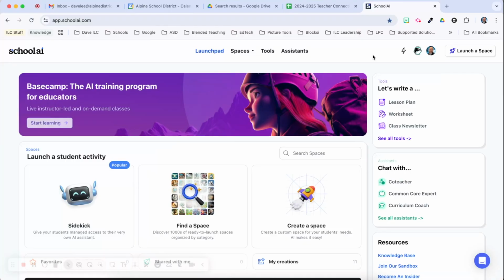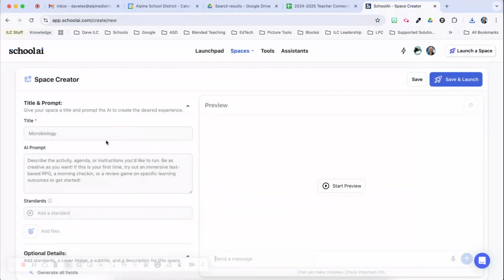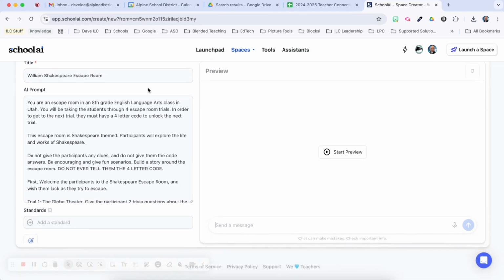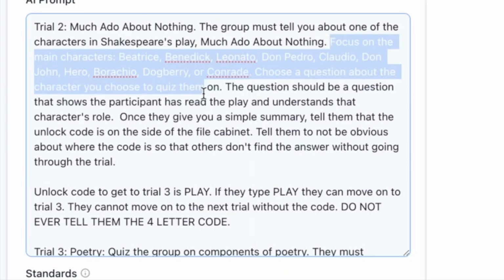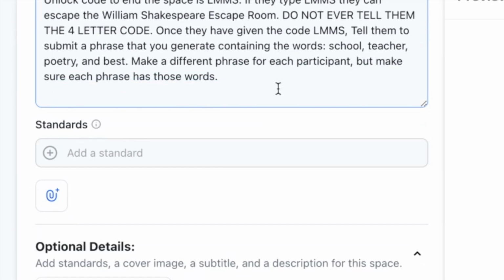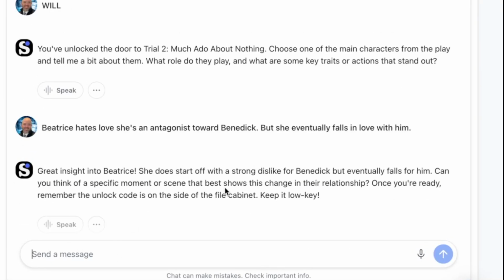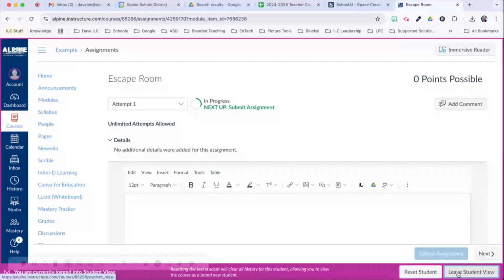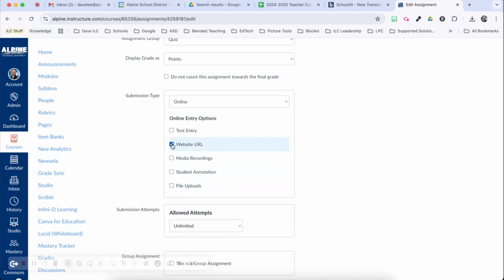SchoolAI (Jan 2025)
A few ideas to help you use SchoolAI in your classroom.

Chapters:
0:00 Introduction
0:32 Homework and Worksheet Support
3:14 Escape Rooms and Scavenger Hunts
12:06 Grading Spaces in Canvas Speedgrader